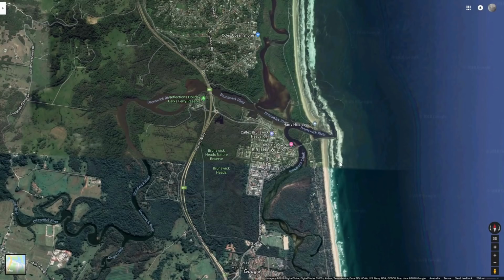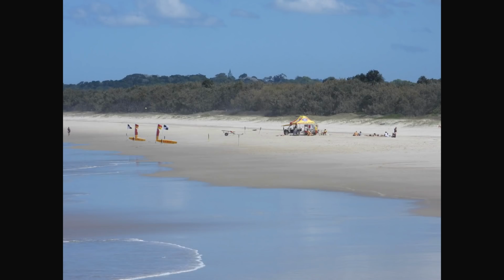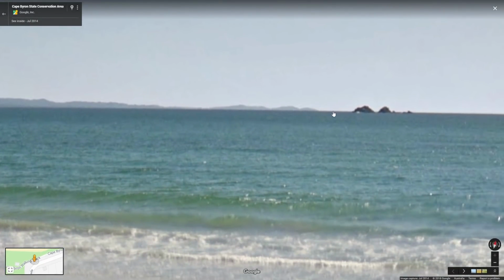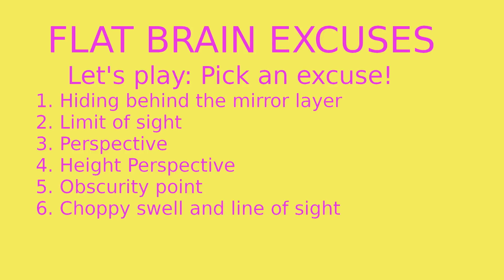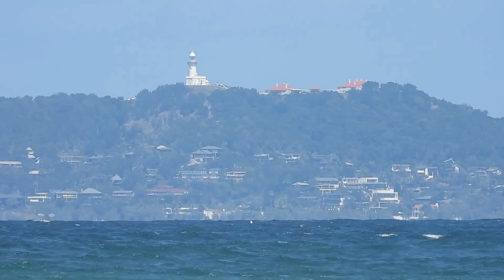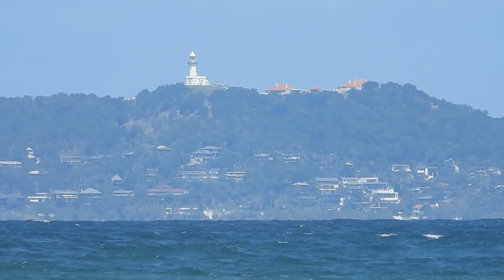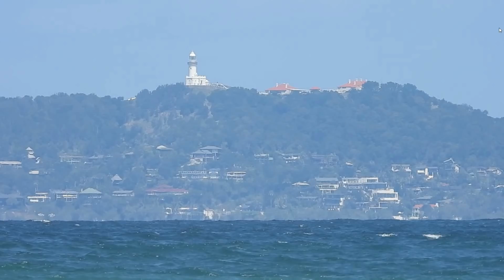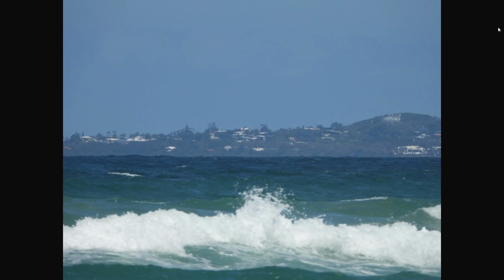Finding Curvature at Byron Bay Part 3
We progress further North up the picturesque coastline of Northern New South Wales, finding more curvature than you can poke a stick at.  In this episode I also debunk all the known flattie "explanations" for these curvature observations.